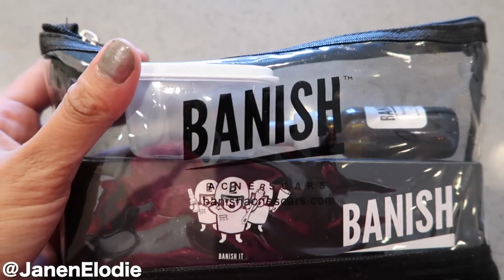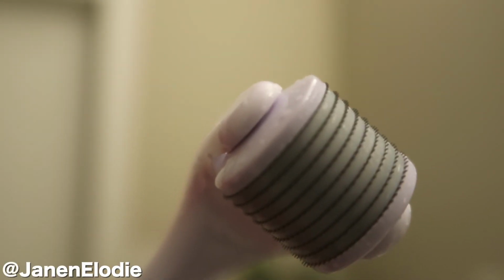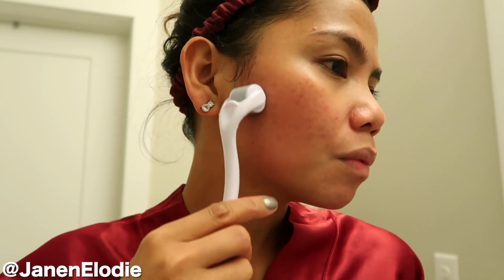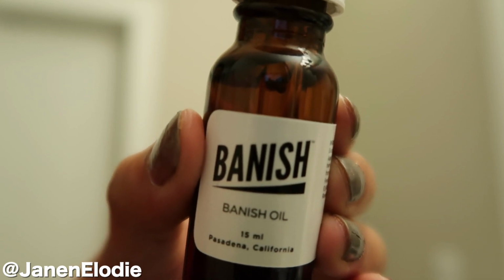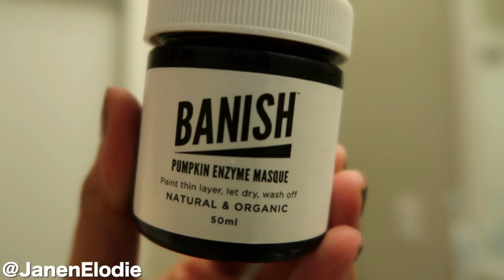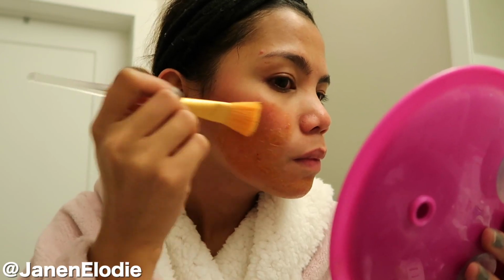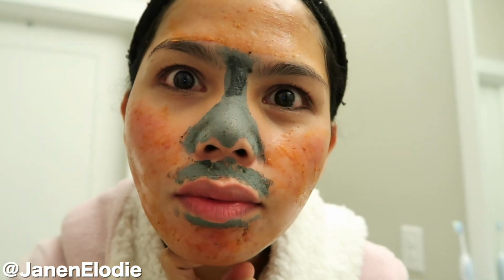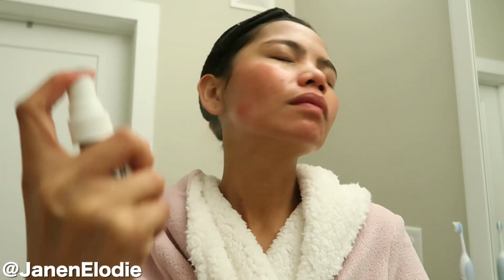How To Get Rid of ACNE SCARS AT HOME | BANISH ACNE SCARS REVIEW+DEMO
Hello my Gorgeouses here!!!  I'm very excited to share to you guys my new Skin Care!!! Dealing with acne, acne scars and hyperpigmentation is no fun, it lows our self confidence, and it's stressful!

I have been using BANISH and I noticed amazing results.

Banish has a 30 day money back guarantee if it doesn’t work for you!

Banish is a natural skin care line based in California and all their products are cruelty free.  Youtuber daiserz89 created Banish because she dealt with acne since the 3rd grade and wanted a more natural solution to her acne and acne scarring.

FTC: Thanks so much Banish for working with me on this video! All opinions are authentic and mine.